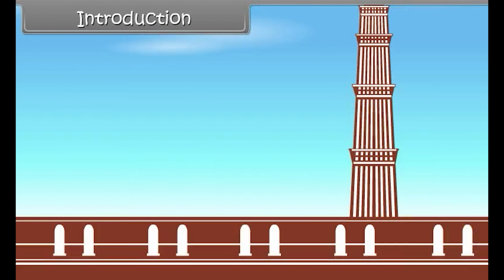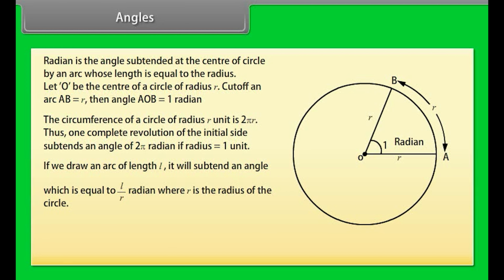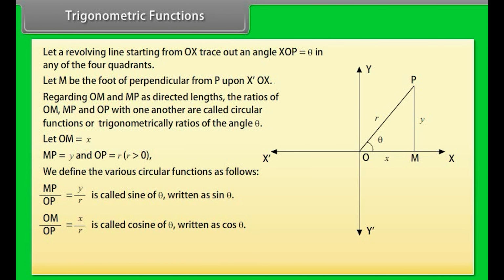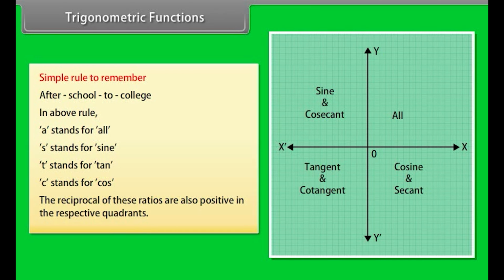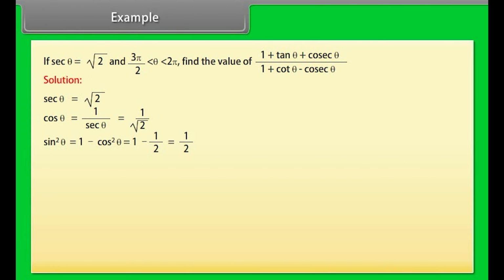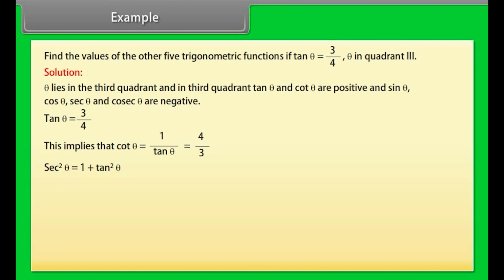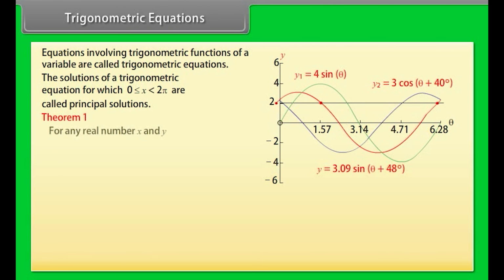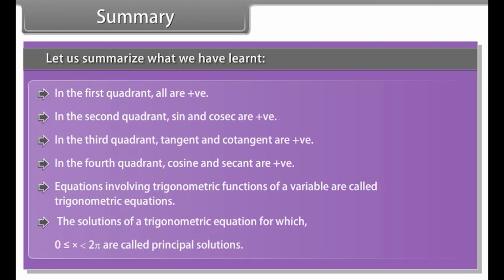Class 11.Mathematics-Trignometric Functions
Subject: Mathematics
Class: 11th

📖 Description:

The Trigonometric Functions chapter covers the study of angles and their measurement in different systems (degree and radian), along with the properties and graphs of trigonometric functions. Students explore how these functions behave, their periodicity, and how they are applied in solving equations and proving identities.

🧠 Key Topics:

Measurement of angles (degree, radian, and their conversion)

Signs of trigonometric functions in different quadrants

Trigonometric functions and their graphs

Domain, range, and periodicity

Trigonometric identities and transformations

Simple trigonometric equations